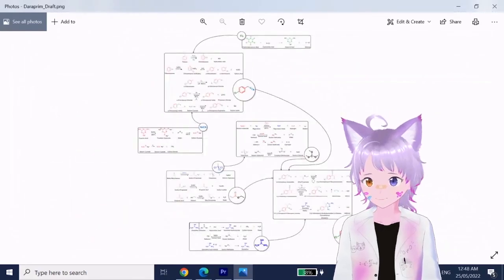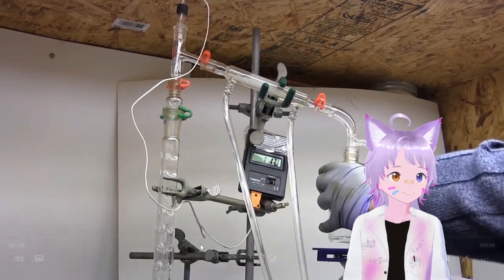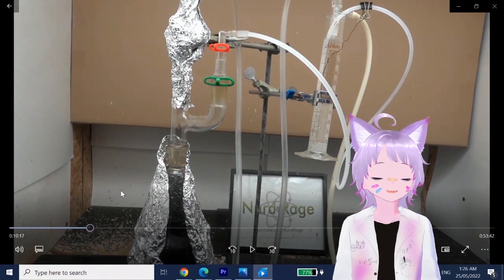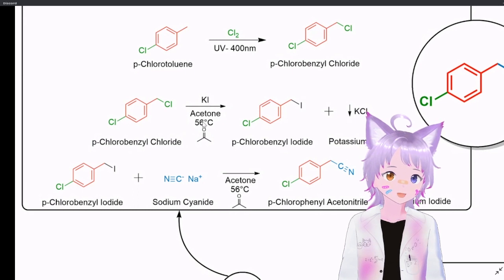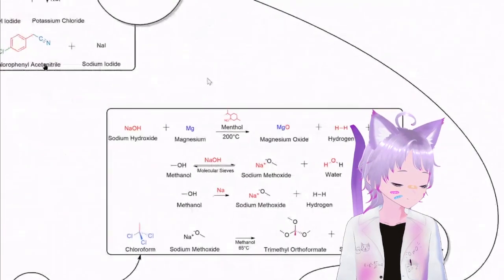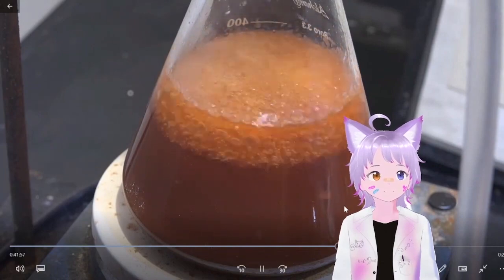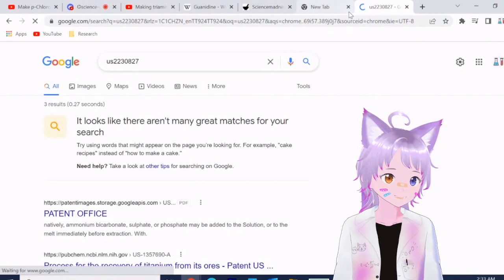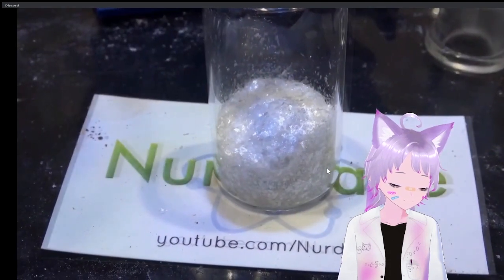Review of Nurdrage Daraprim Synth Anti Catboy Drug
here with Reform Labs on reviewing and optimizing the pathway to make this anti catboy drug.